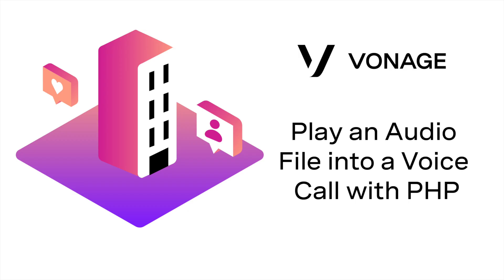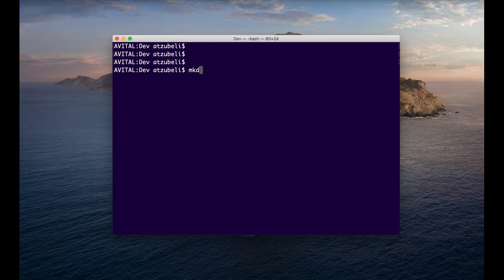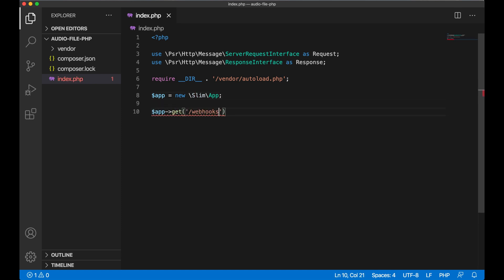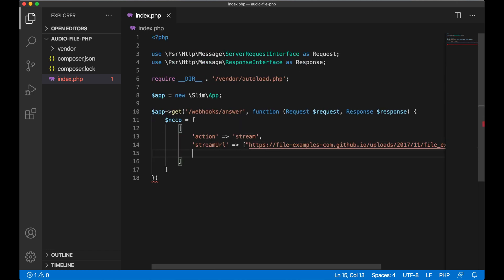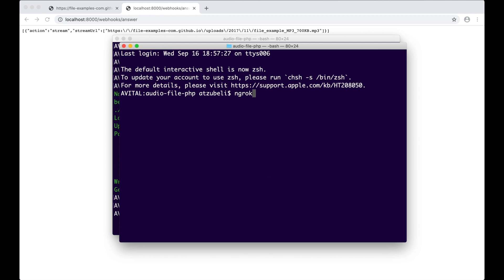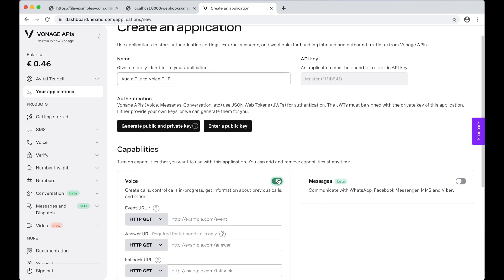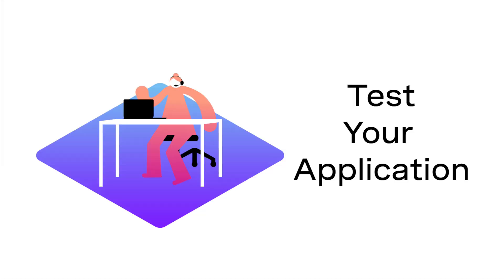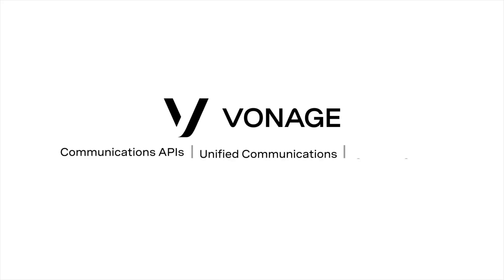Play an Audio File into a Call with PHP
In this tutorial, Vonage Community Manager, Avital Tzubeli, takes you through how to Play an Audio File into a Call with PHP.

Set up a Slim Project [00:00:46 ]
Create an Endpoint [00:01:17]
Expose Application with ngrok [00:02:19]
Configure Vonage Application [00:02:32]

Make an outgoing call [00:03:30]

Learn how to play pre-recorded audio files into a call with PHP and Slim framework.